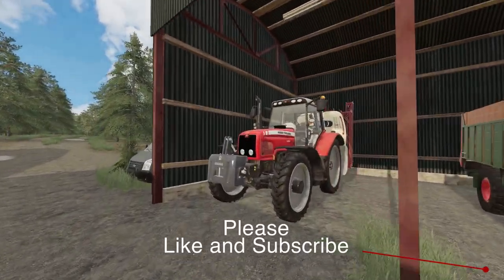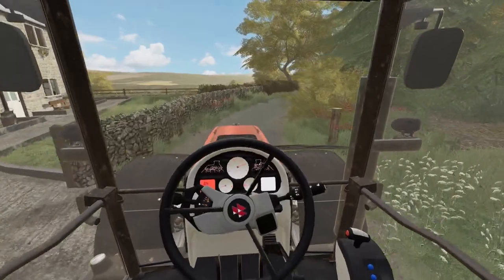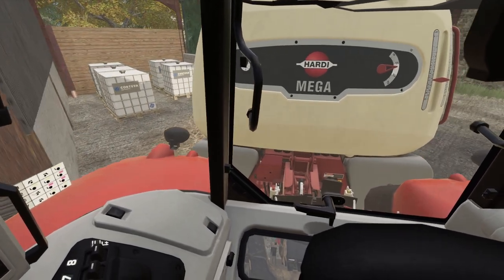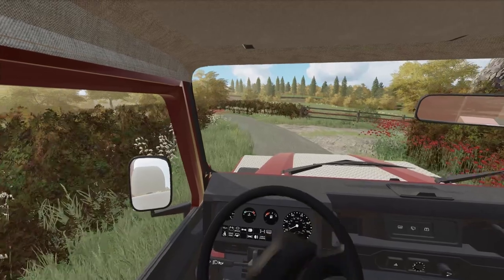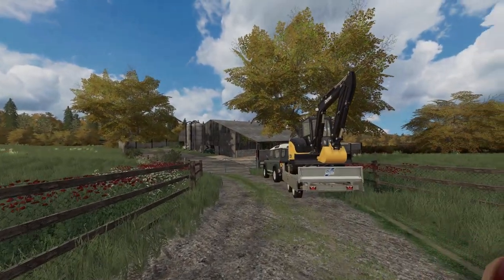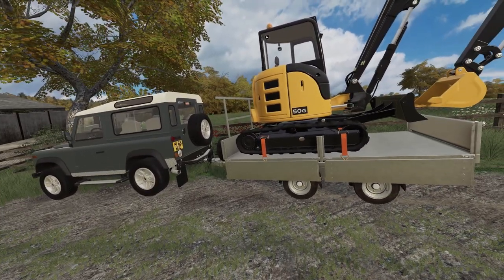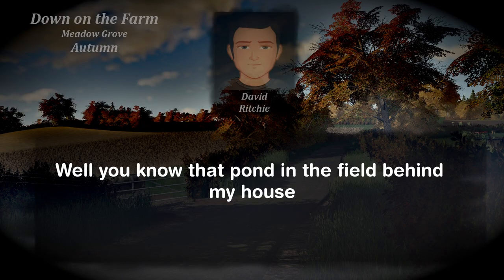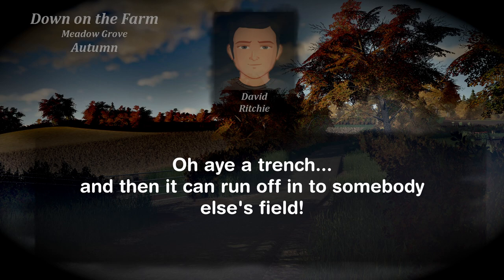He's Dug Himself a Hole - Down on the Farm - Survival Roleplay Series 4 Ep 23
David has gone and dug himself a right mess of a hole in more ways than one!

With hints of comedy and true stories that have been taken from real life and adapted to the series to make for a compelling and immersive storyline I hope you can enjoy the videos as much as I do making them.

Many mods have been used to create this and it is without doubt that some modders will have been missed during the creation of the list if you see your mod but are not credited please contact me and you will be added to the list.

Meadow Grove Map by Nathan_6930

My Giants Partner Program links, if you want to support me a little more please consider using my links to buy or preorder your next FS items.